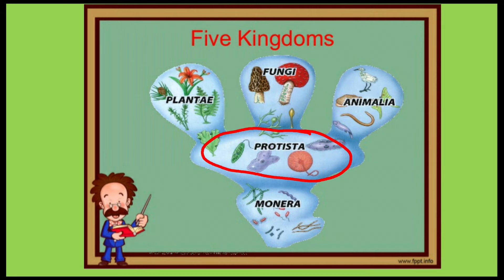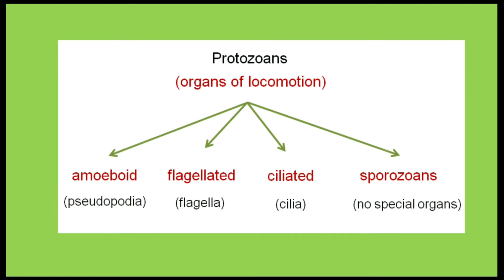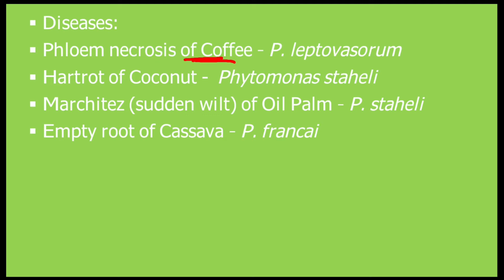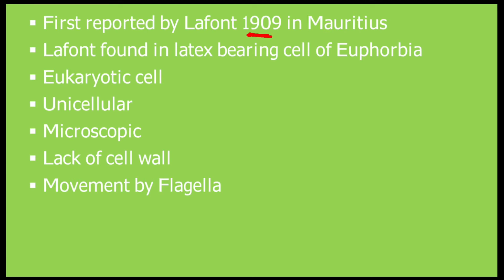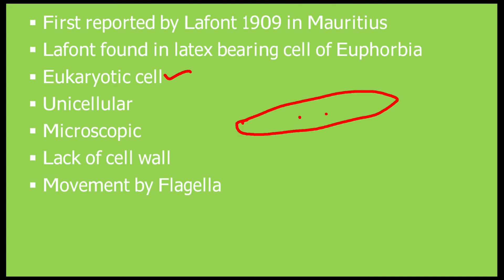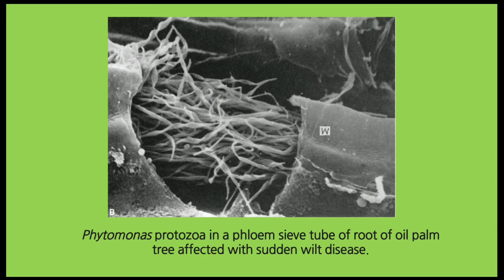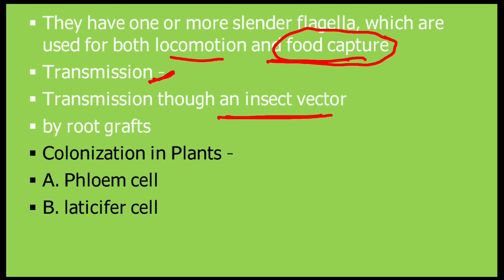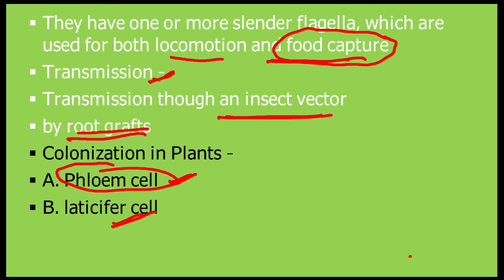Flagellated protozoa infection in plant | Principles of Plant Pathology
7. Introduction to Fungi : Definition of fungus, somatic structures, types of fungal thalli, fungal tissues, modifications of thallus